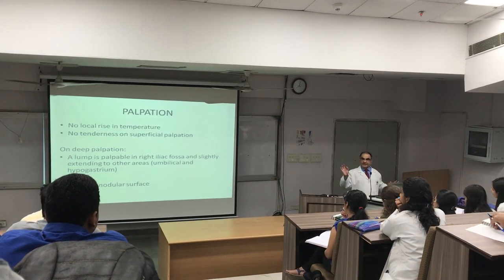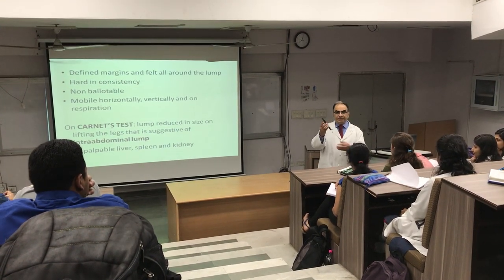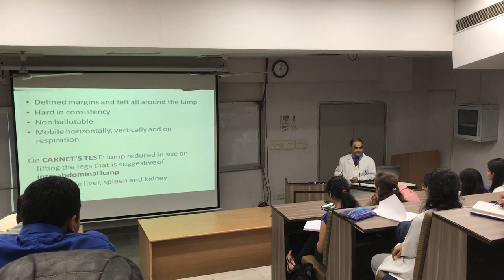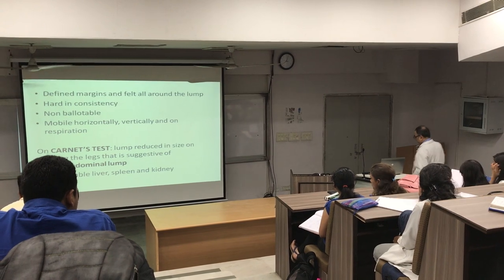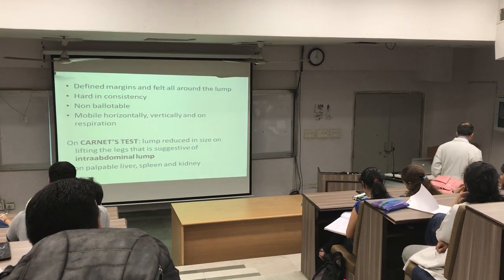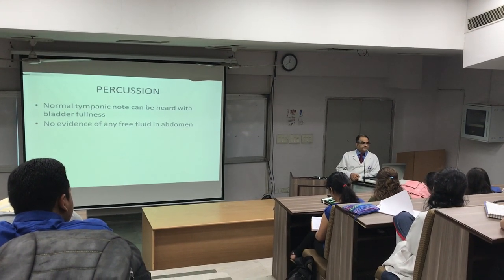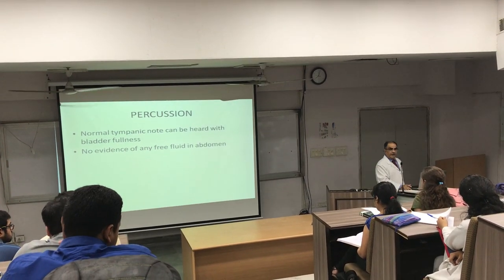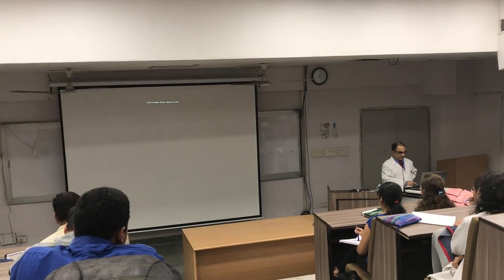case of an abdominal lump 2